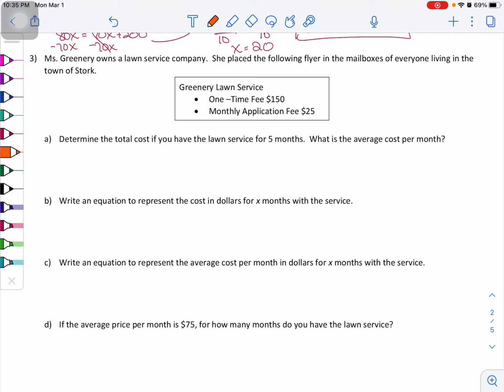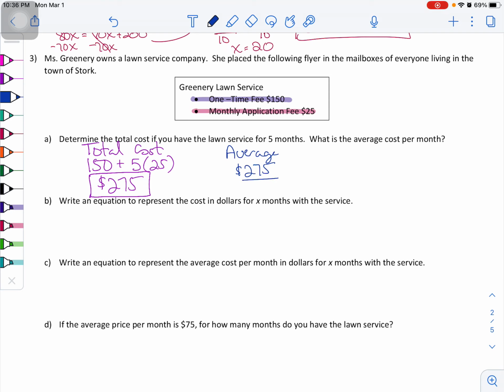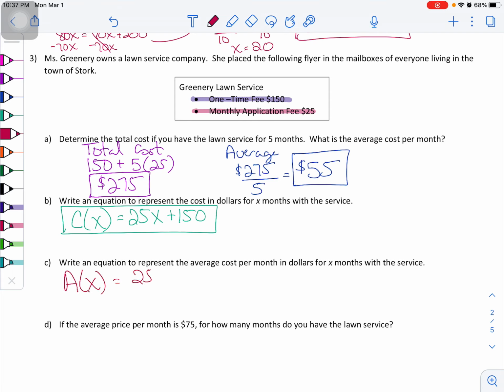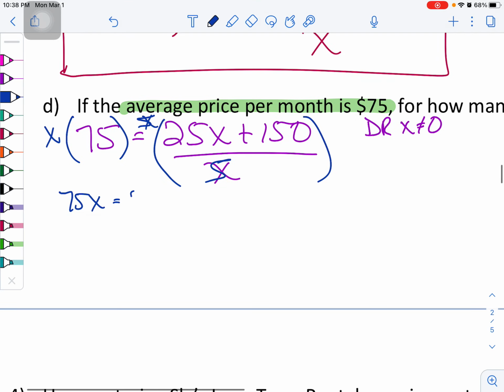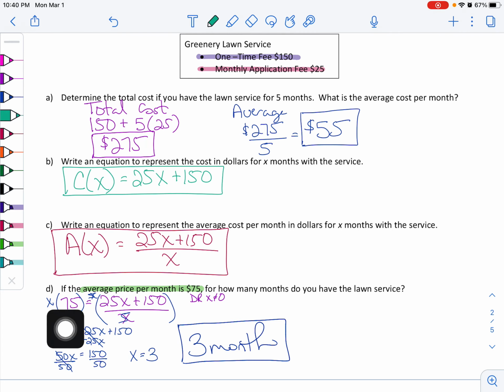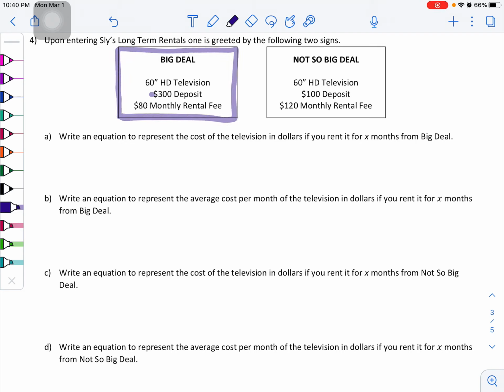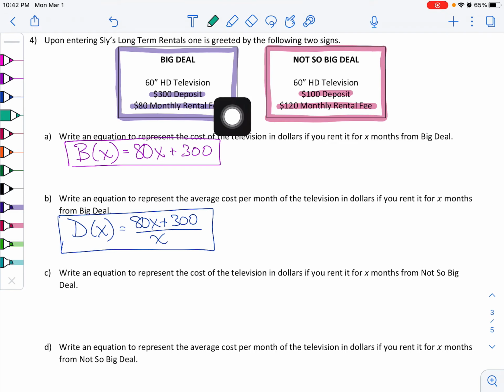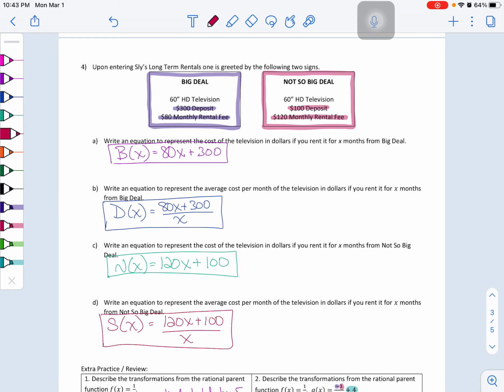Average Cost Problems (Part 2 Rational Word Problems Math 3)